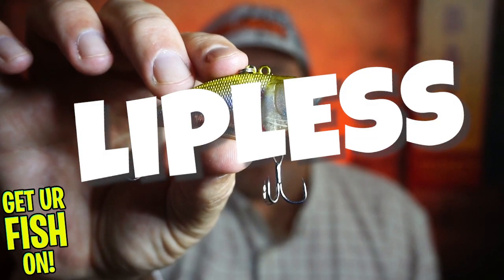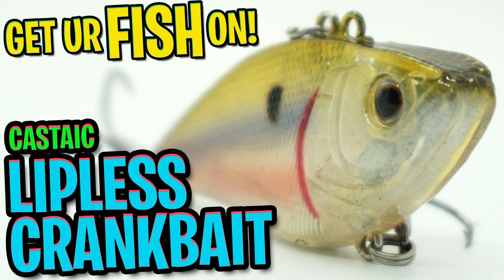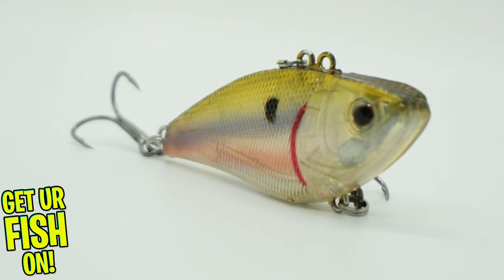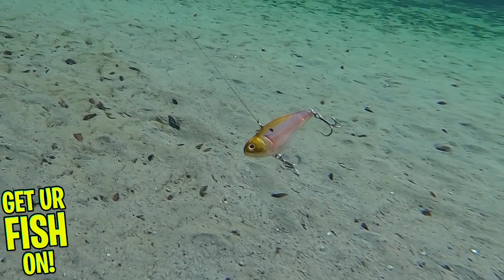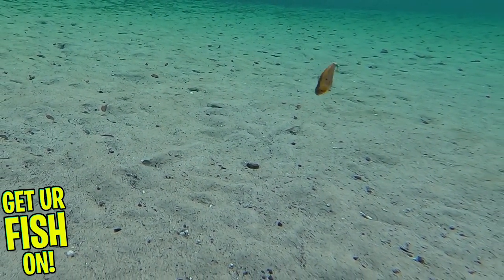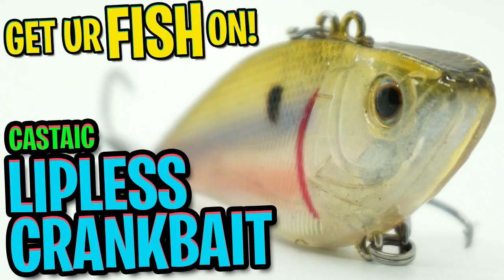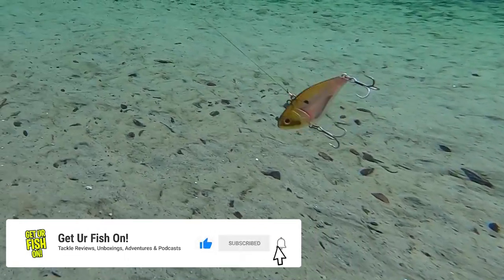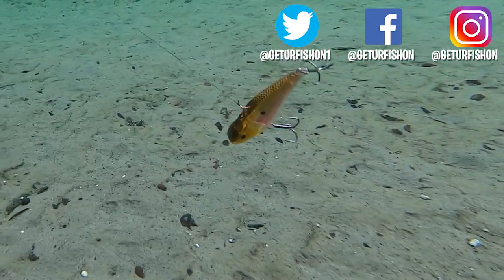Castaic Lipless Crankbait NEW UPDATED Largemouth Bass Fishing Lure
New from Castaic comes their LIPLESS largemouth bass fishing crankbait that offers anglers two line ties that give this bait two different actions. This is a fast sinking lure that offers largemouth bass fishing anglers a great way to catch fish because a lipless crankbait can be fished several different ways.  The Castaic Lipless crank bait has great sticky sharp hooks, great texture and great paint, and AMAZING PRICE POINT!!